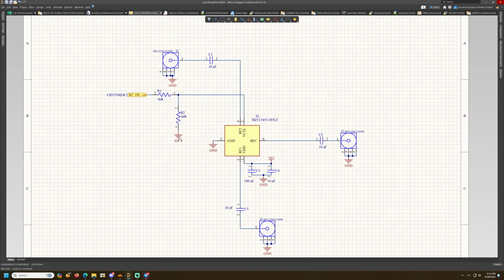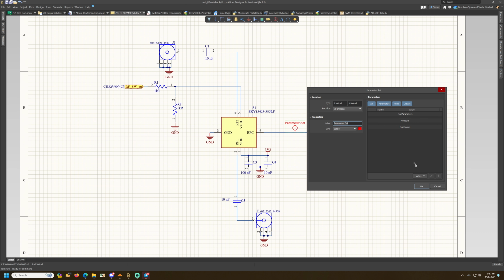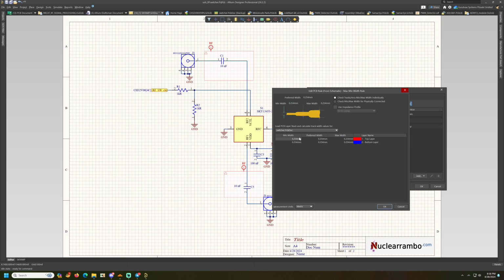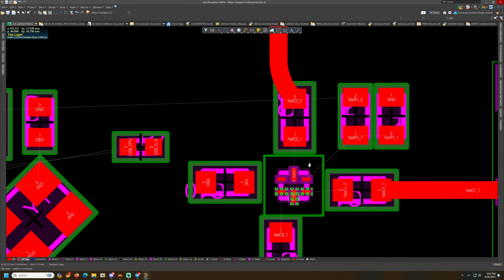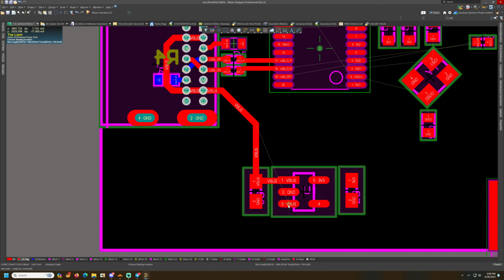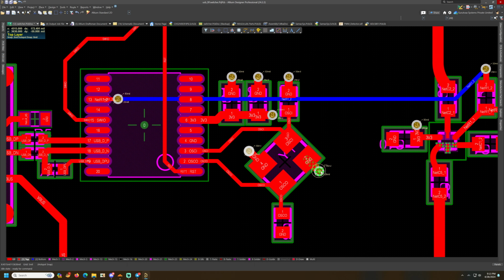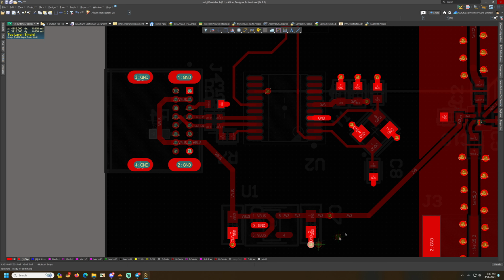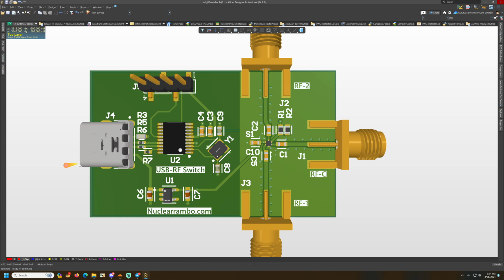USB controlled RF switch using CH32V003 in Altium Designer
Learn how to design a USB controlled RF switch using the microcontroller CH32V003. Here you will get to know the schematic wiring between CH32V003 and SKY13453 RF switch.
Also you will get to know about Type-C USB connector.
Additionally, I demonstrate Coplanar waveguide transmission line (CPWG) for RF connections.